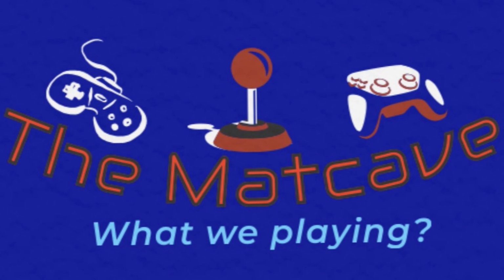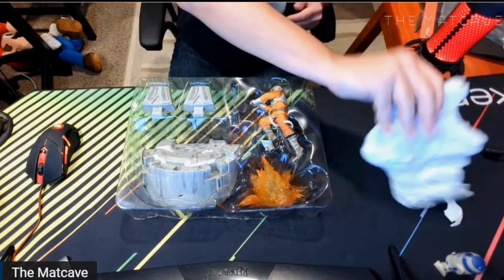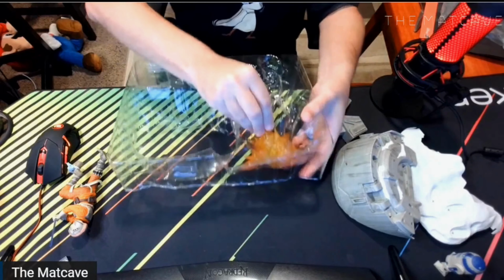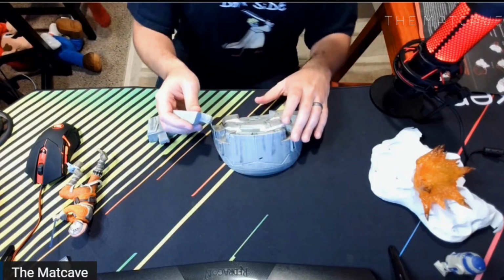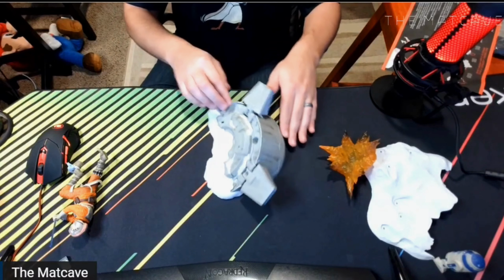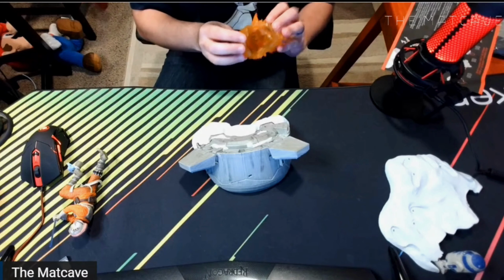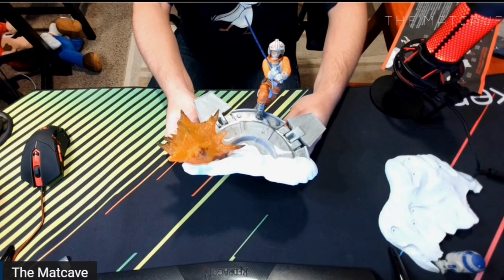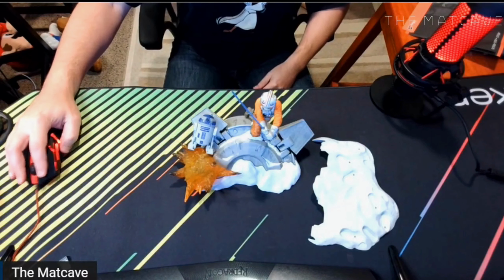Black Series Luke Skywalker Hoth Set - Unboxing - Edited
Edited my Live stream and added some music. Enjoy!

"Keep retro gaming alive, because one day, your games...will be retro, too."

Hello and welcome down to The Matcave. The place to be for all things Retro Gaming and Beyond!

Thank you for all your support!  May the Force be with you.